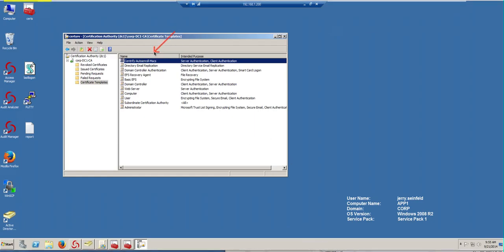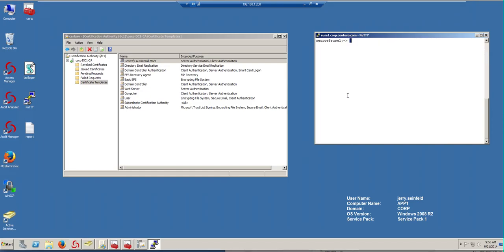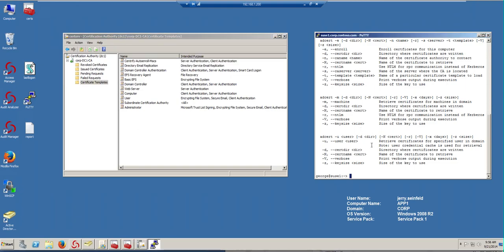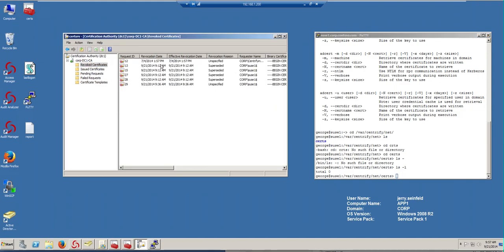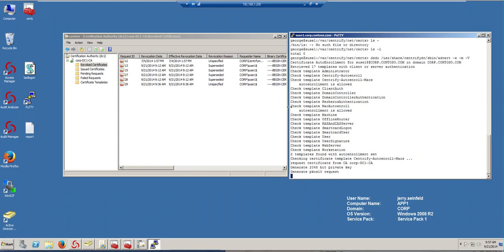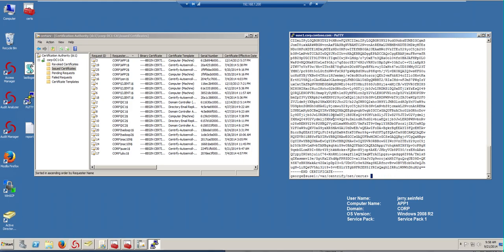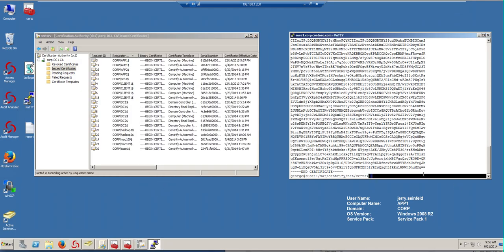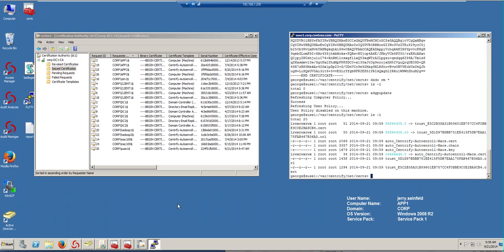Using Centrify adcert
In this video we explore the Centrify Microsoft Certificate Authority PKI client for UNIX, Linux and Mac.   We will use adcert to manually enroll a machine certificate and then we'll revoke it and use adgpupdate.